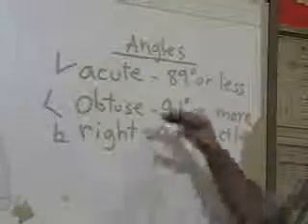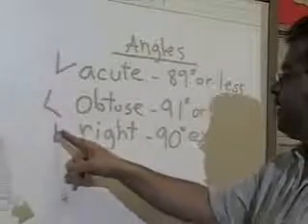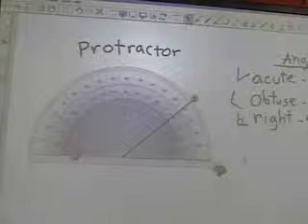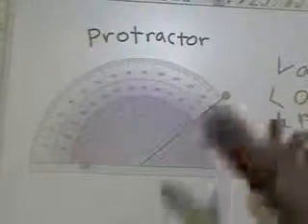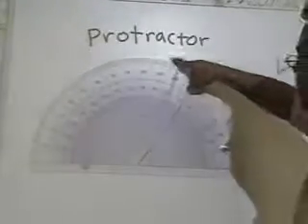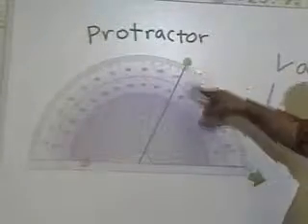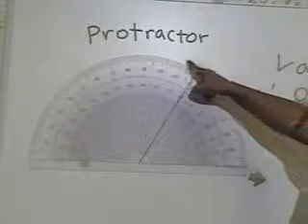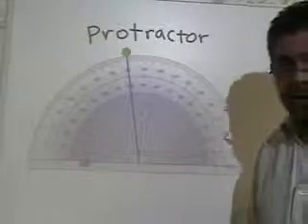Angles and a protractor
TeacherTube User: Cyberteacher100

Quick introduction to angles and using a protractor